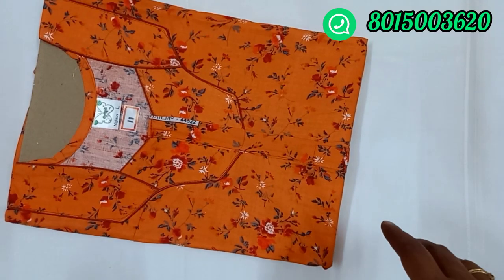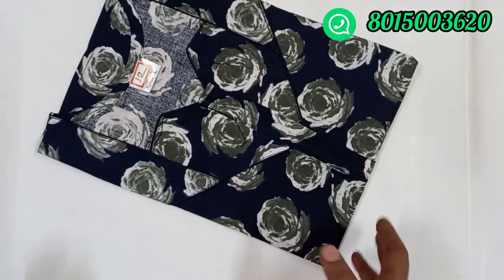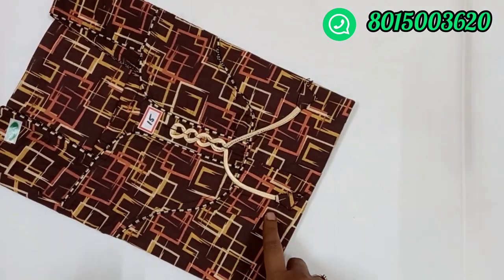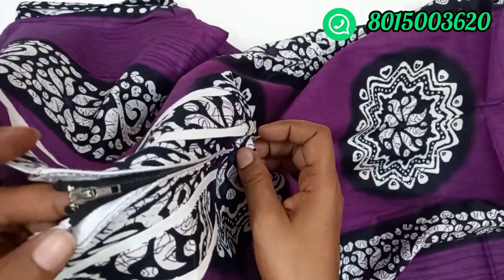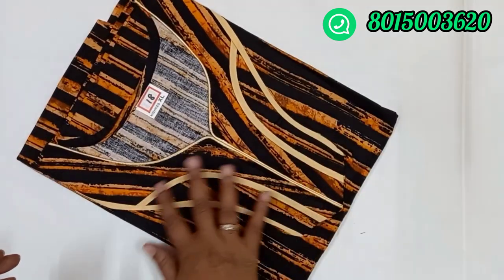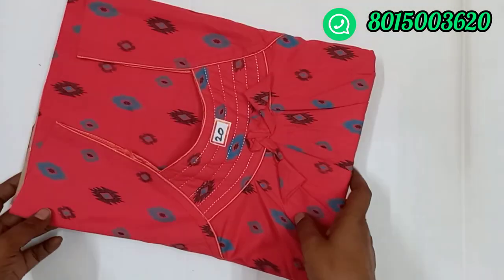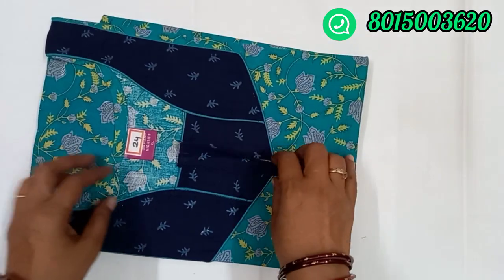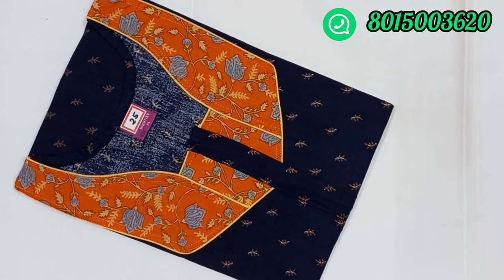🌺Nighty Collections🌺//🌻Part - 2🌻//(27.9.22)//🦋RS VINTAGE FASHION🦋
Hello Friends,
Greeting from RS Vintage Fashion

Contact through:

Whatsapp link for various saree's Collections

Ask availability of the saree with screen shot including video date.
Online Payment only friends.

Return Policy:
Return acceptable only for damage items.
Open Video must.